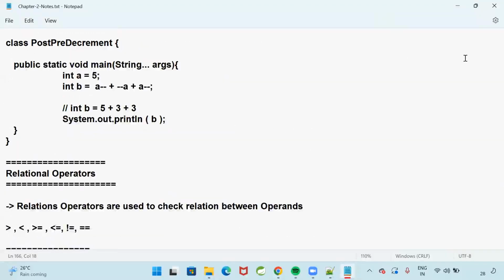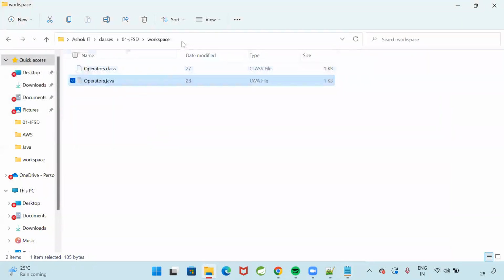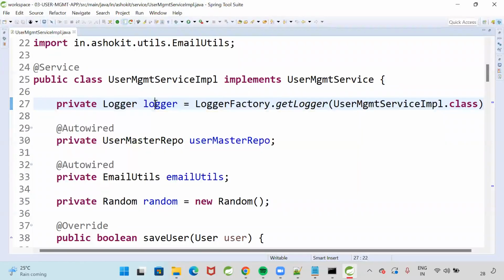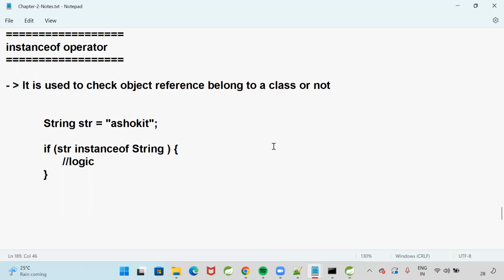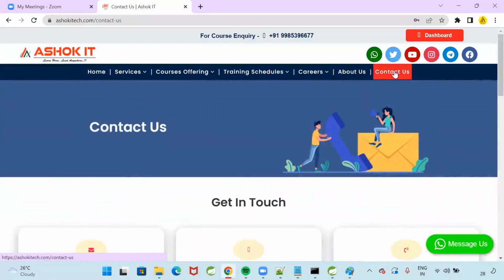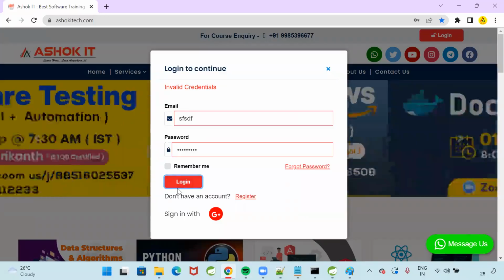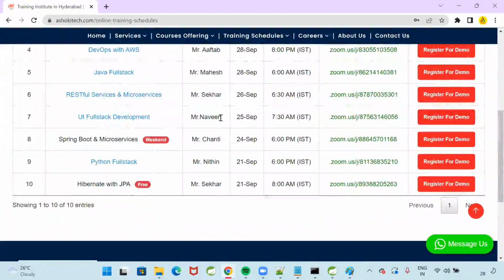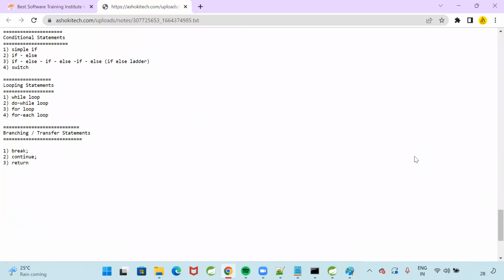12 17 Java Fullstack 28 Sep 22